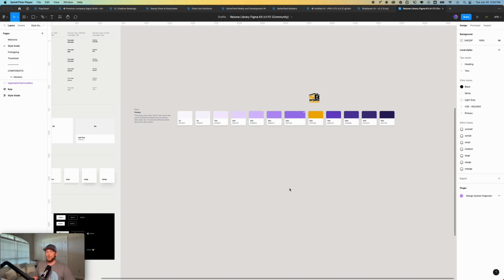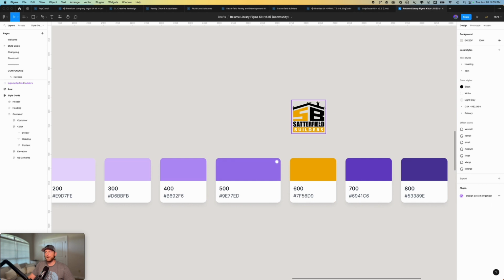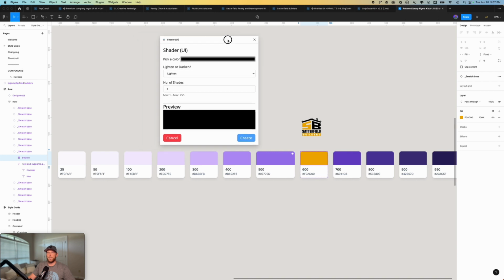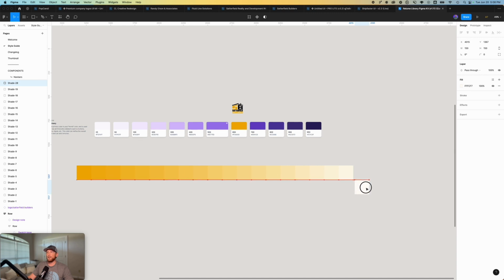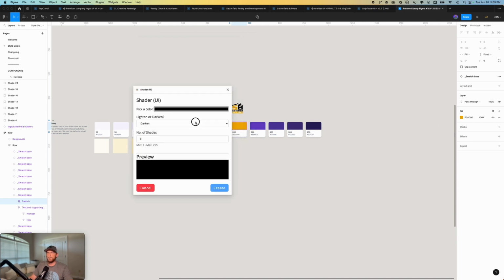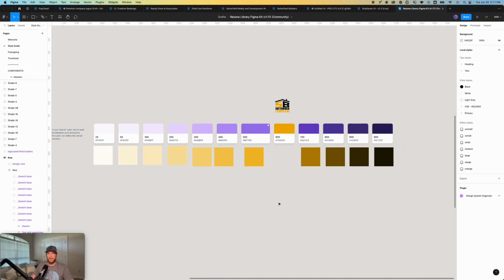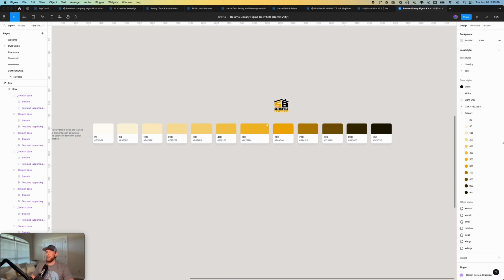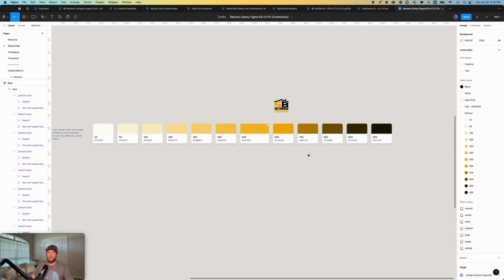Create Color Palettes Fast in Figma!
Color Palettes can be tricky, but they make or break your design. Today I'm going to teach you how to create color palettes fast in Figma!

Master the art of color selection with Figma in this comprehensive tutorial!

Whether you're a seasoned designer or just starting out, getting the right color palette is essential for any project.

In this video, we'll dive deep into the importance of color palettes, and I'll walk you through a quick and efficient method to create them in Figma.

Say goodbye to design dilemmas and learn to craft palettes that enhance usability, set the right mood, and ensure brand consistency.